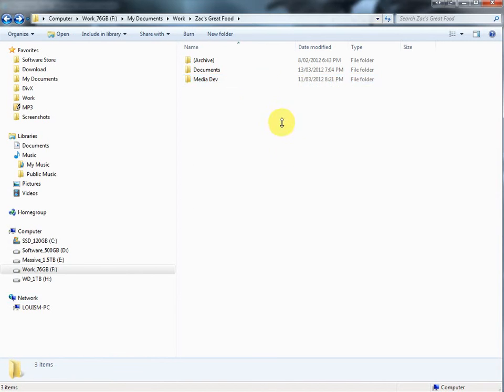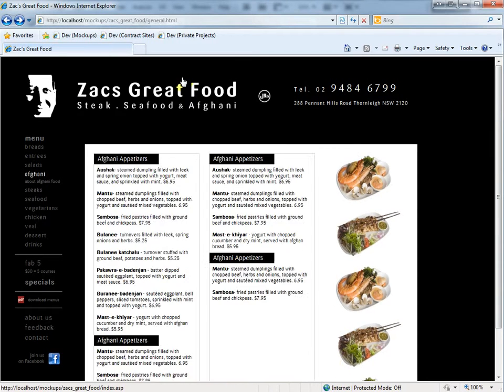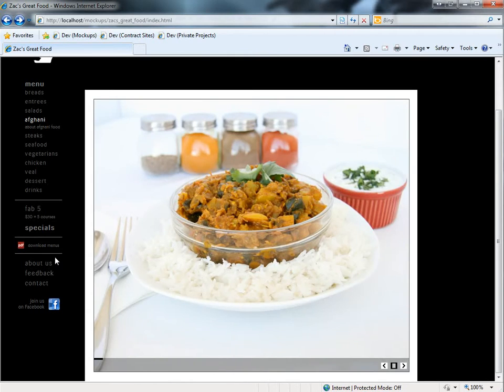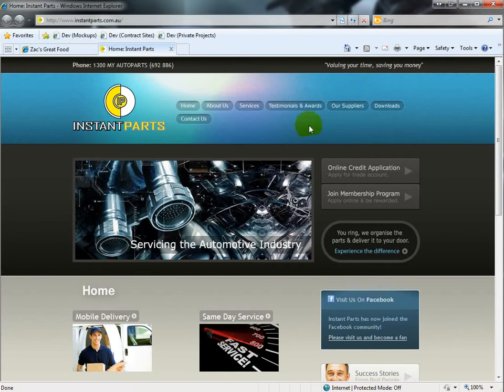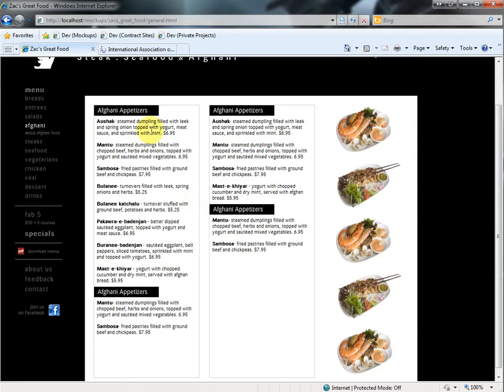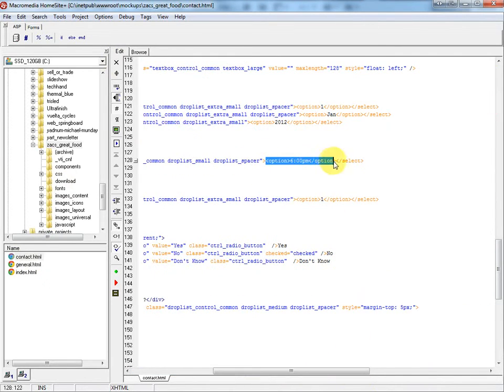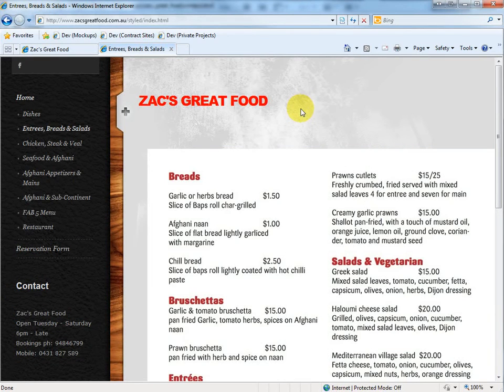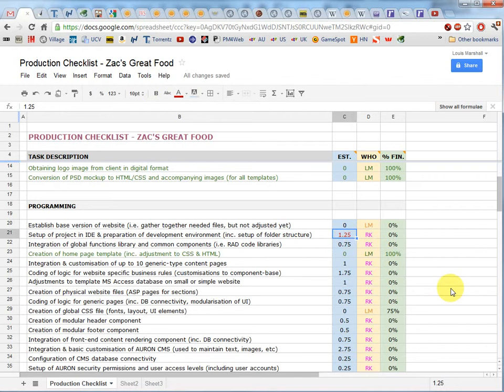Zac's Great Food Website Tech Briefing Video